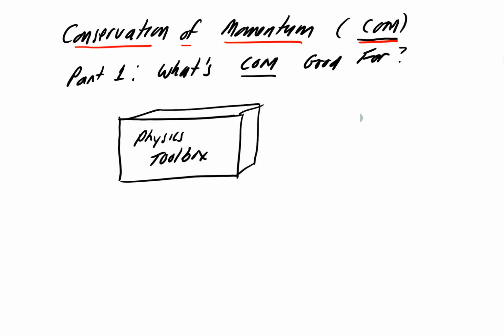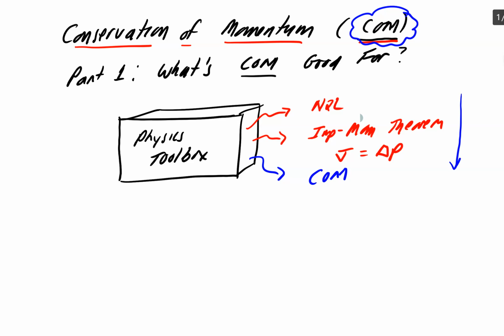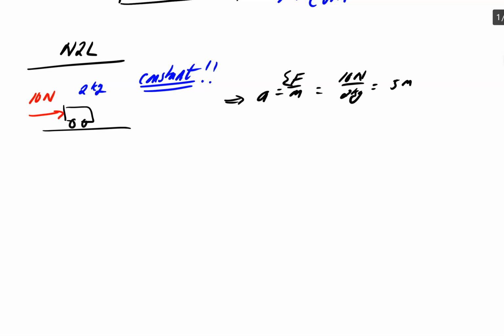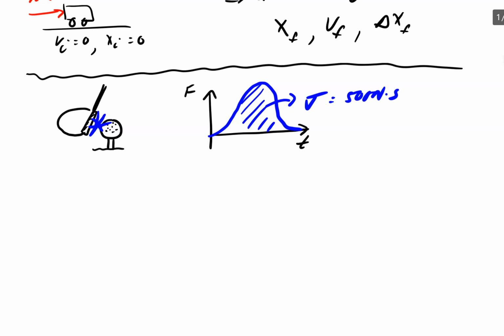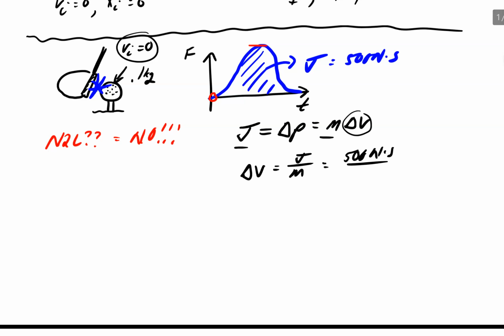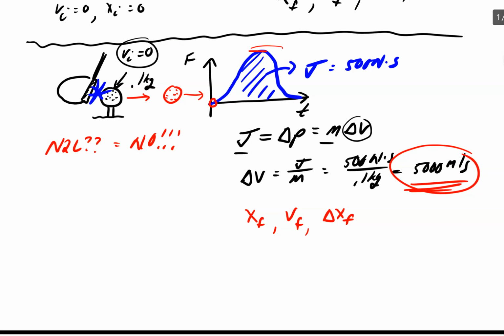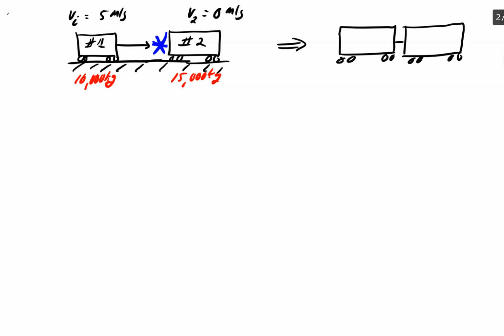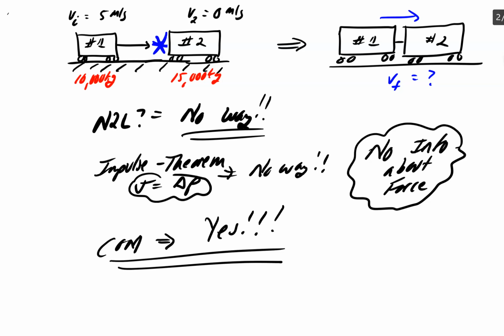Conservation of Momentum Part 1: What is COM good for?